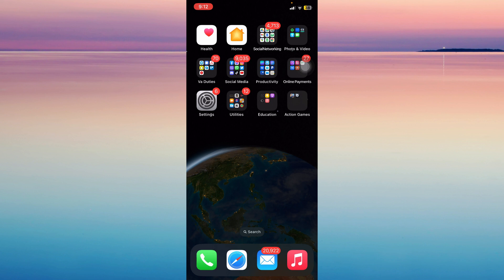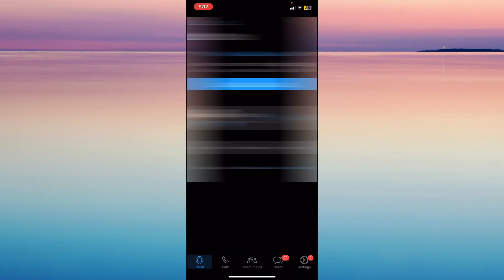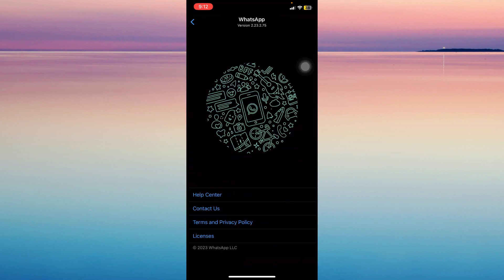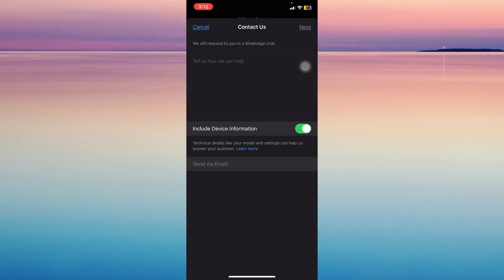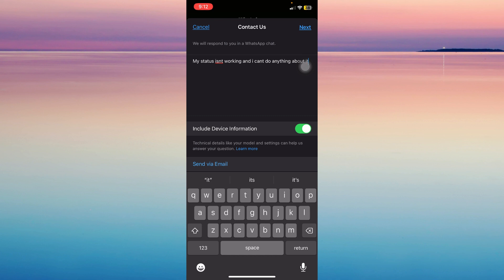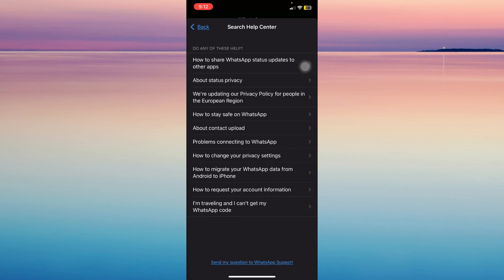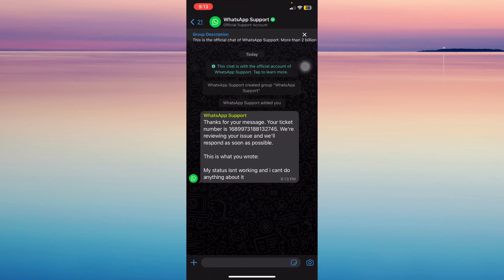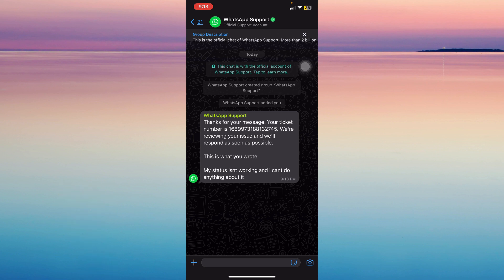FIX | WhatsApp Status Not Showing | Latest Update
Watch this video to understand quickly how to fix WhatsApp status not showing. Very easy. 2023 Update. Easy tutorial.

If you want to be able to fix WhatsApp status not showing then this will help you!